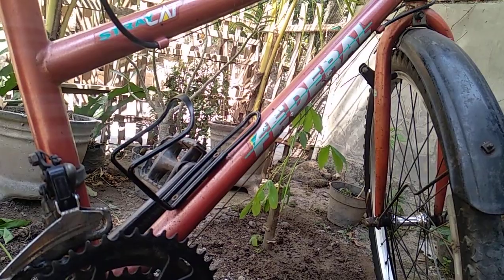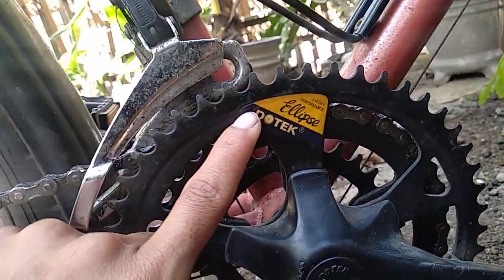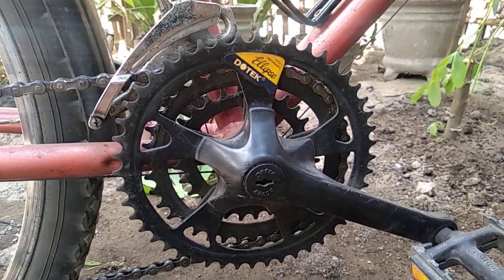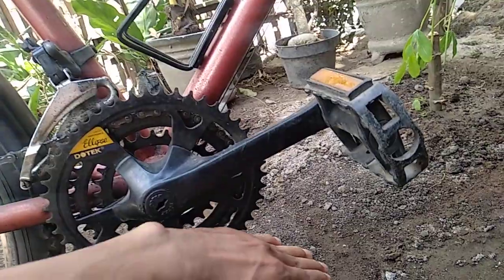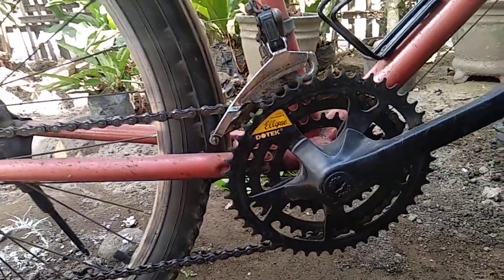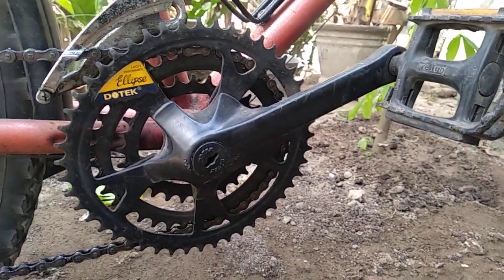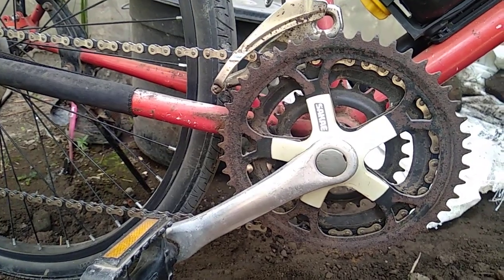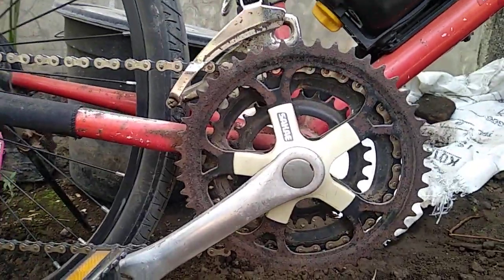PERBANDINGAN CRANK OVAL X BULAT Sepeda MTB Federal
Assalamualaikum.. jumpa lagi dengan saya Rouf Mudlofar

pada video kali ini kami akan sedikit membahas masalah perbedaan antara Crank / Chainring model bulat dan oval

karena di luar banyak sekali pengguna sepeda yang masih awam antara perbedaan dua chainring ini

apabila ada yang ingin menambahkan info atau merefisi silahkan tulis di kolom komentar ya kak..

semoga video ini bisa memberi manfaat dan bikin tambah semangat gowes